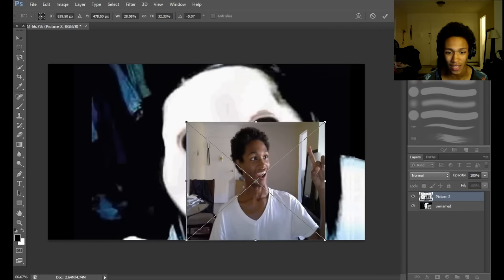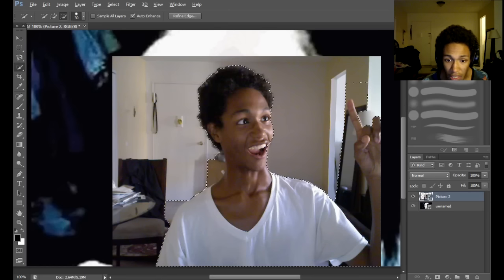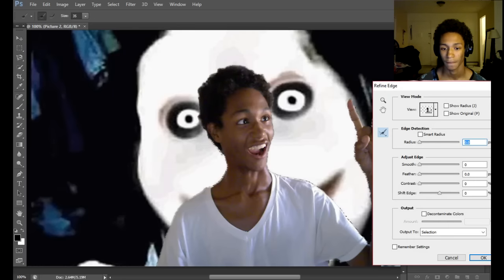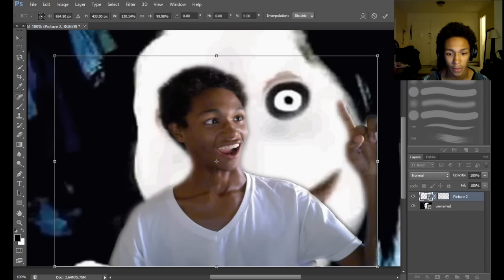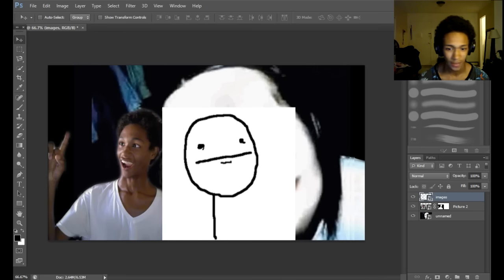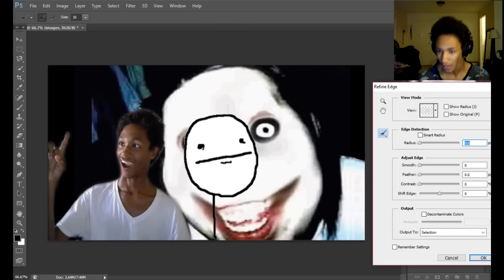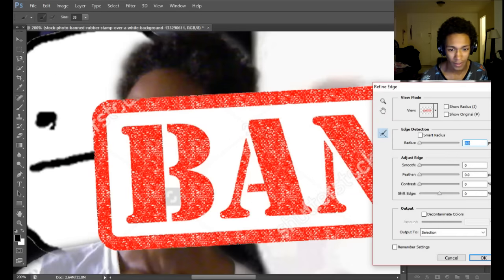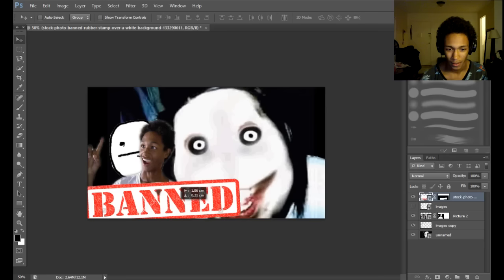How Does One Make A Thumbnail?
So someone asked me how I made my thumbnails and this is how we do it fam! REMEMBER if you want this thumbnail that I made make sure to hop on to twitter and tweet that you came from this video and I will pick a person and send it to you. Have fun! Also my apologies for that weird thumping noise in the background I have no idea what that was and I couldnt do anything to fix it. If you like what you saw leave a like a comment or share with a friend it helps a bunch. And as always, PEACE OUT YALL! :D